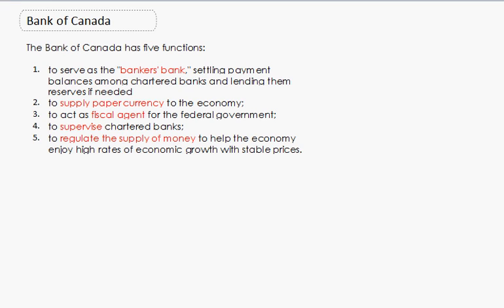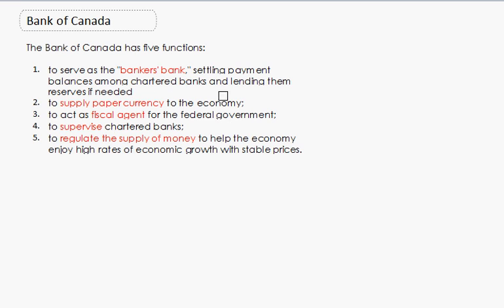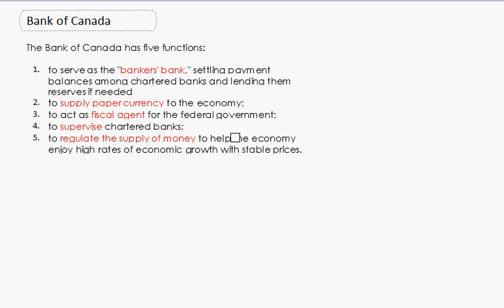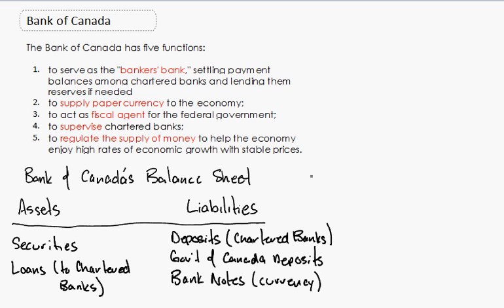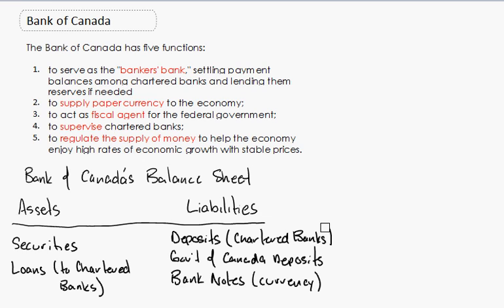Macro - Bank of Canada.avi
the role of the Bank of Canada